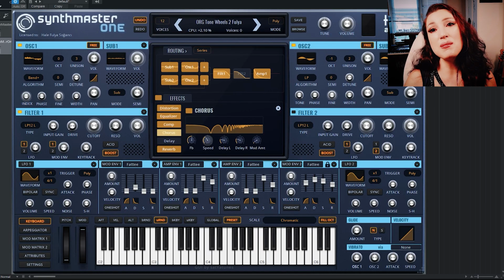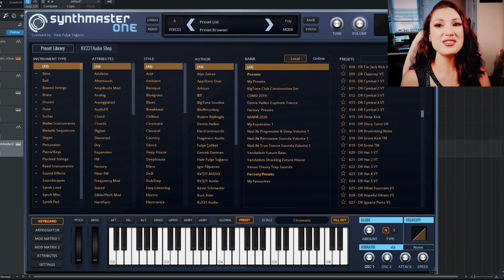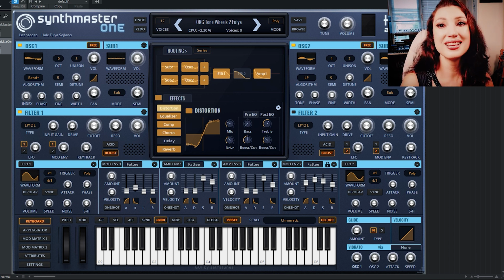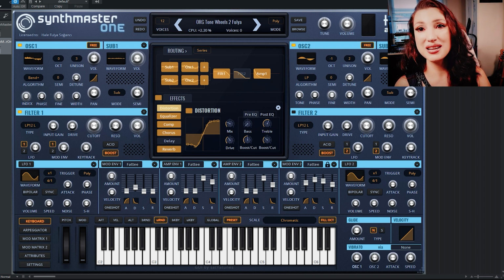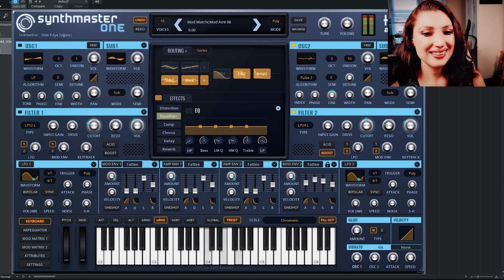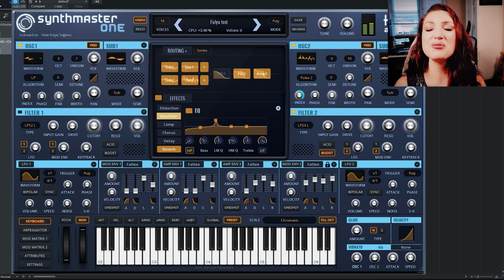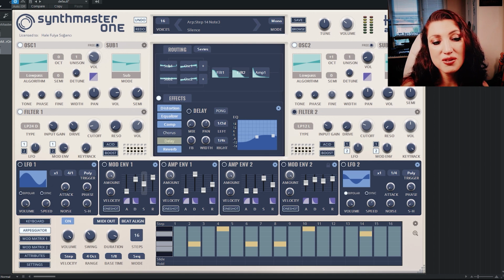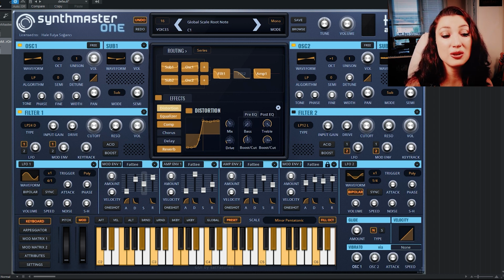IMSTA ONLINE | KV331 Synthmaster + Synthmaster ONE | Fulya Celikel Soganci